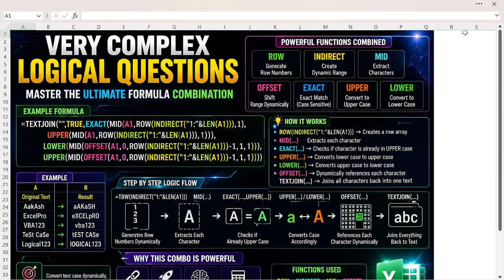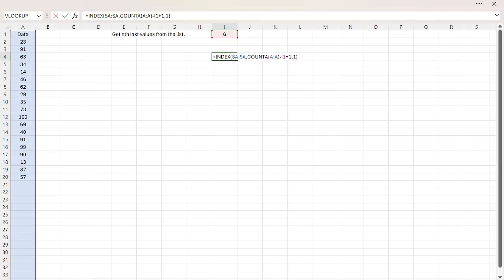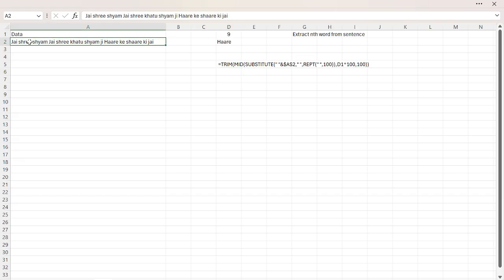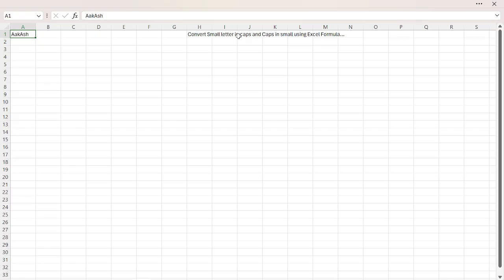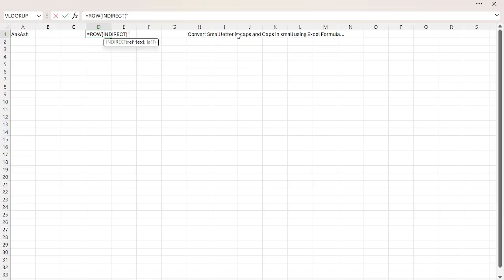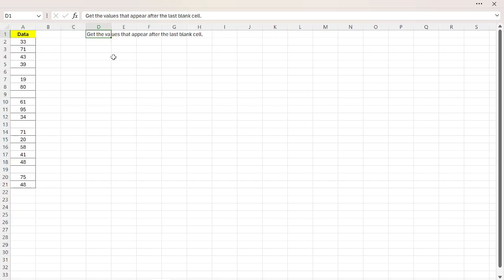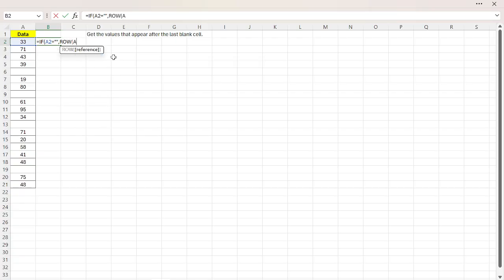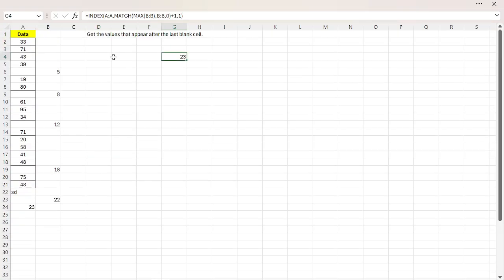99% Excel Users Can’t Solve These Logical Questions 😱. Excel VBA and SQL